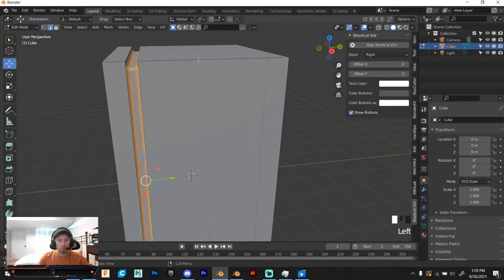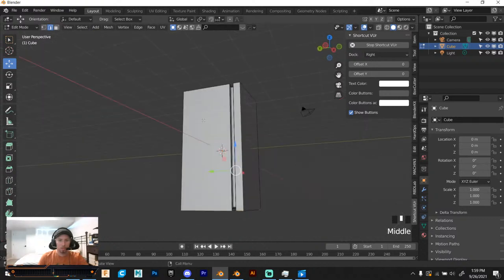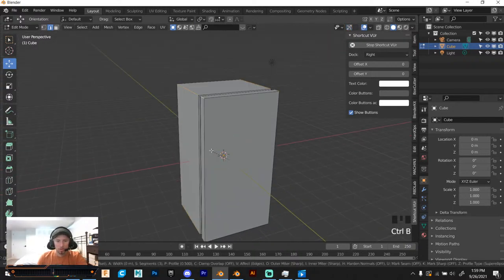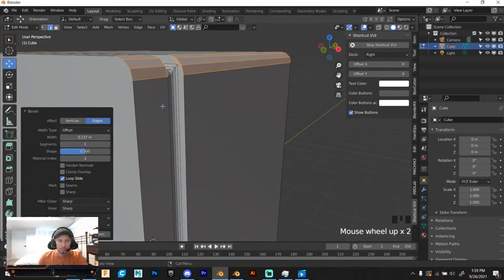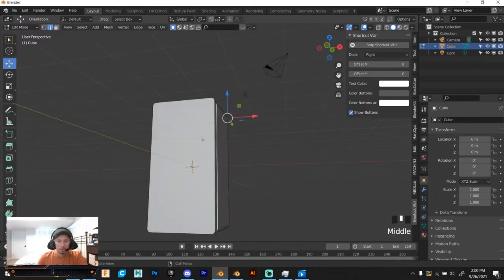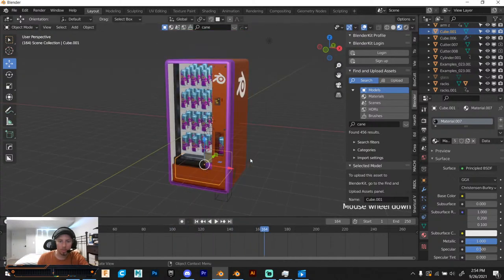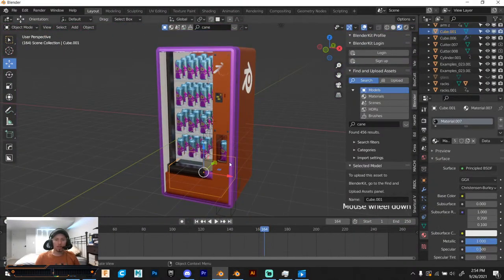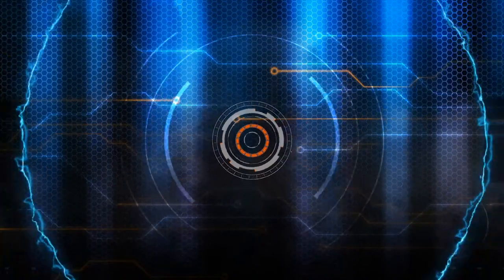Blender Vending Machine Tutorial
today we will be making a simple vending machine. I will try to keep it simple and easy to understand for all levels of expirence.